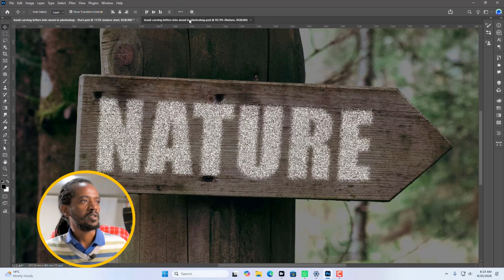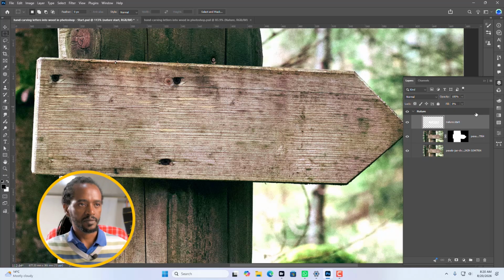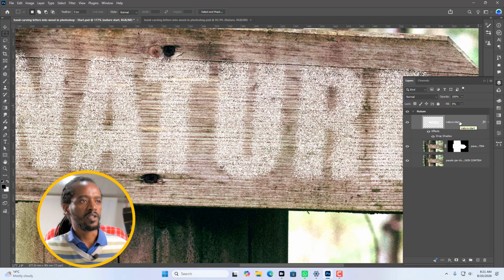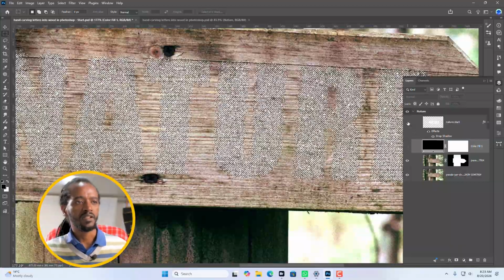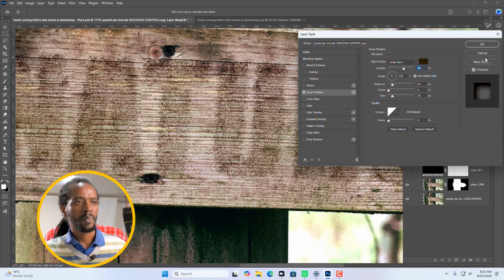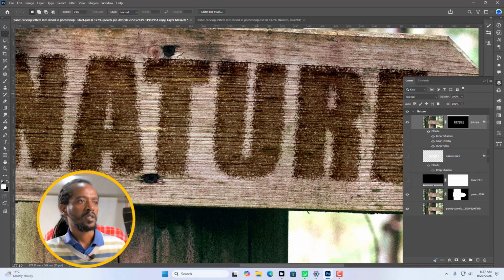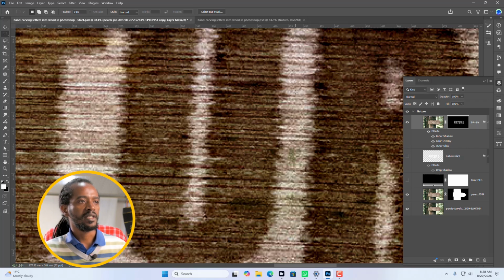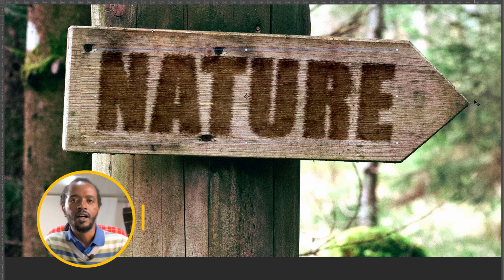81-Hand carving letters into wood in photoshop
*Burn Text into Wood in Photoshop (Step-by-Step Tutorial) | Graphic Design Quick Start*

In this tutorial, learn how to create a realistic burned-in text effect on a wood texture using Adobe Photoshop! We cover advanced layer styling, using the Dissolve blend mode to generate micro-grain, channel selections, layer masking, and fine-tuning with motion blur and sharpening filters.

*Key Takeaways & Timestamps/Steps in this Video:*
* 00:00 – Overview & Final Result Preview
* 00:40 – Text Setup (Setting Fill to 0%)
* 01:12 – Generating Grain with Drop Shadow & Dissolve Blend Mode
* 02:09 – Selecting Light Pixels via Channels & Creating Layer Masks
* 03:05 – Adding Depth: Inner Shadow, Outer Glow (Linear Burn) & Color Overlay (Hard Light)
* 04:39 – Embedding Grain into Wood Fibers using Motion Blur
* 05:11 – Offsetting Background Texture & Applying Smart Sharpen

*STUDY GRAPHIC DESIGN AT BOWENS INSTITUTE OF MEDIA STUDIES*

Ready to master professional design tools and build a killer portfolio? At Bowens Institute of Media Studies, we do things differently. *Learning happens in an authentic work environment* setting rather than a traditional lecture room.

This practical, studio-style approach guarantees you gain hands-on skills aligned directly with current market demands—working with industry-standard software in our fully equipped creative labs.